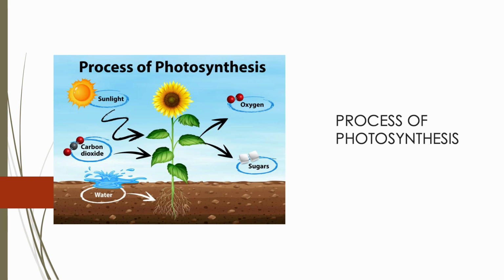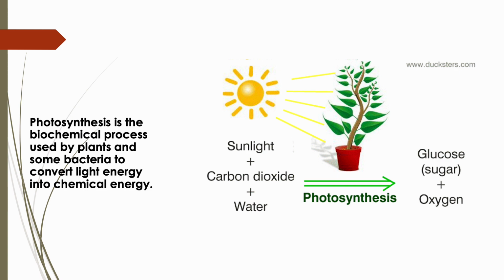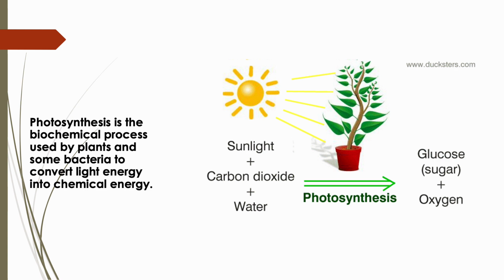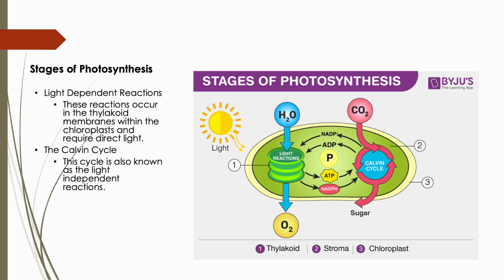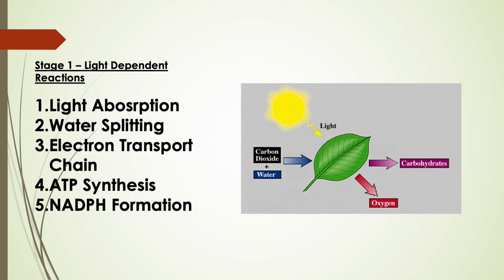THE PROCESS OF PHOTOSYNTHESIS